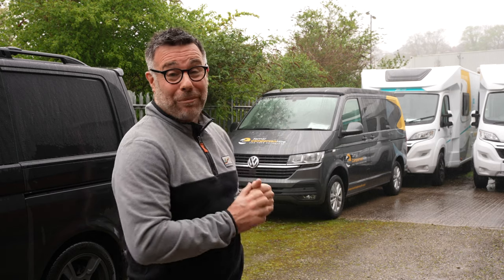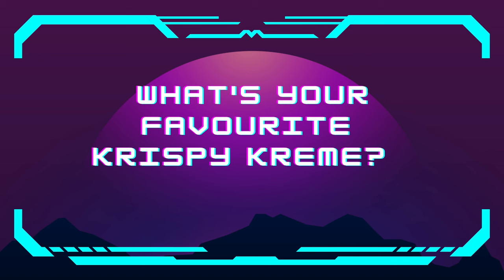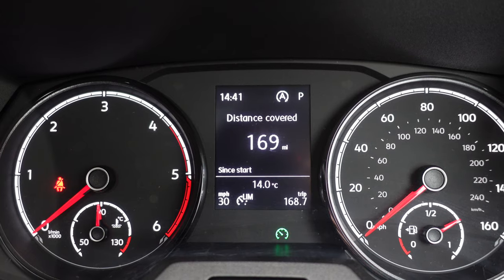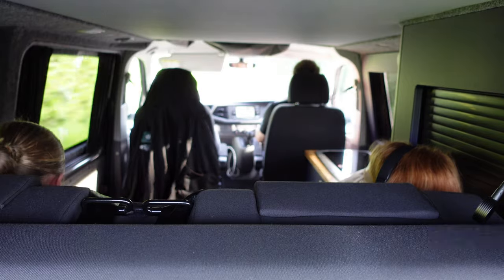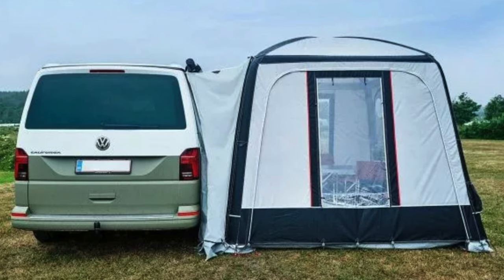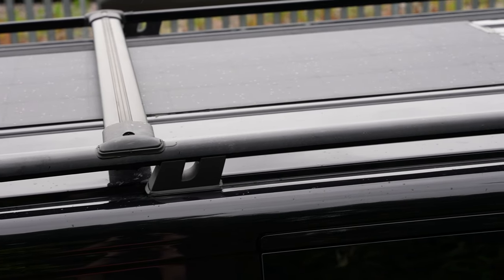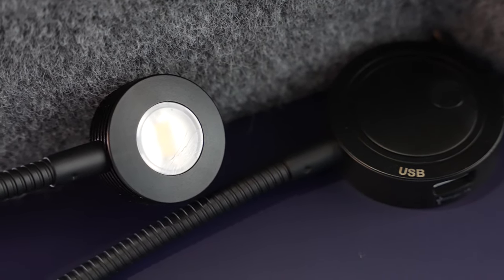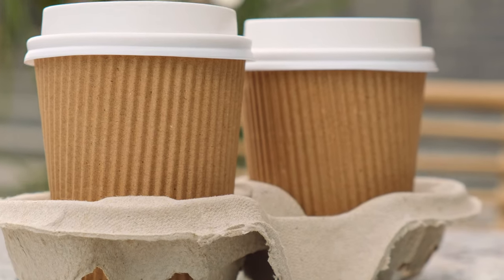Is a VW Transporter Campervan the perfect fit for a Family of 4 👨‍👩‍👧‍👦 ?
Suitable for a family of 4?- VW Transporter Campervan
Is a VW Transporter Campervan big enough, comfortable, enough space etc for a family of four to have a holiday in, a weekend away and Staycation?

A VW Transporter is a popular vehicle, but is it suitable for a family of 4?
Lots of baggage, luggage, cases, rucksacks, possibly paddleboards, SUPS, surfboards and lots of beach gear could be needed. Will this vehicle be capable?
Where can you store items? Where are the cupboards etc.

This has an underslung gas tank, so doesn't have the space taken up by a gas cylinder internally

Are the beds comfortable? This has a RIB bed downstairs and a Froli bed system in the pop top.

How is the MPG on a trip with the fully loaded van?

I would add some external storage options and some mods internally, but what are my overall thoughts?

Make sure your luggage is secure, you dont want to be breaking the law and driving illegally

I showed the Ovano swing out table in this as an example

5 in 1 Fire Extinguisher